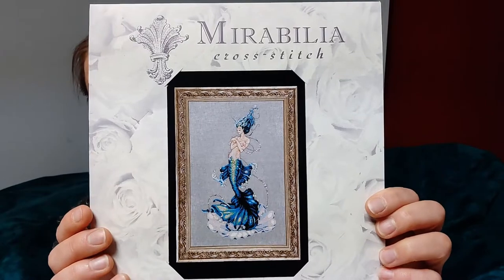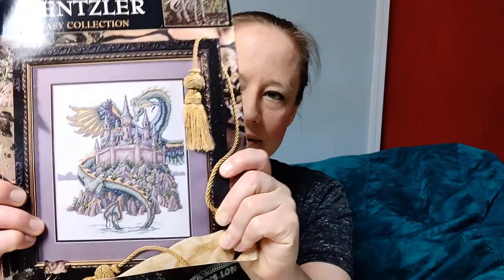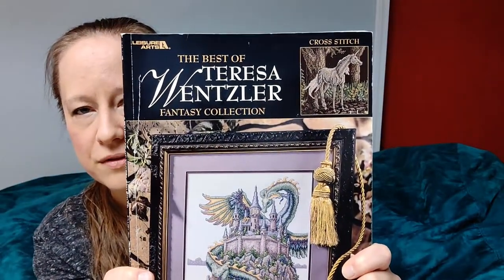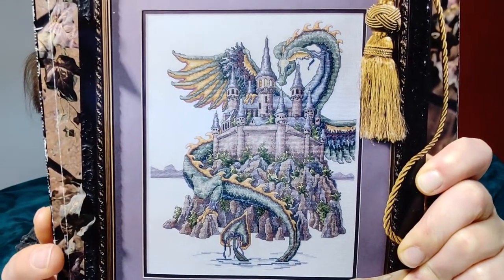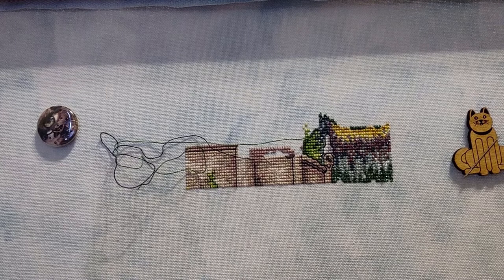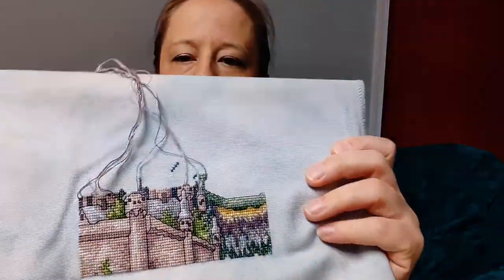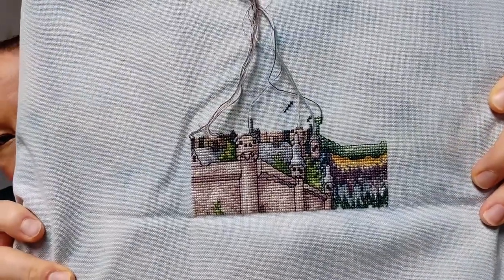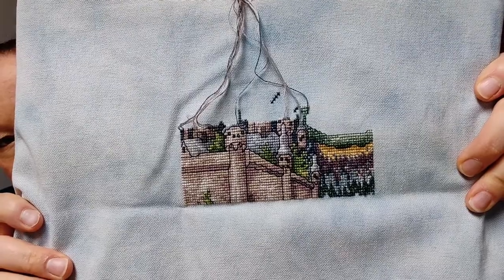Flosstube #12: Updates on The Castle, Stargazer, and life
Projects
1. "The Castle" by Teresa Wentzler. 36-count Lugana in "Mercedes" by PTP.
2. "The Stargazer" by Nora Corbett of Mirabilia. MD88. 32-count linen in "Mystic" by PTP.

Purchases
1. "Aphrodite Mermaid" by Nora Corbett of Mirabilia. MD8144

Book Reference
1. "The Secret" by Rhonda Byrne